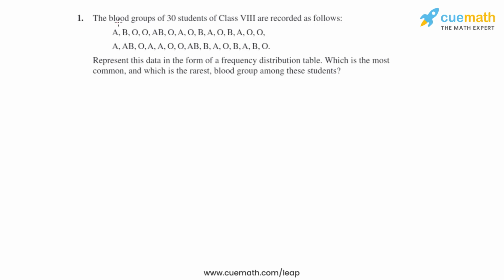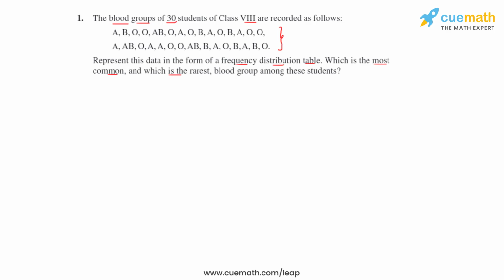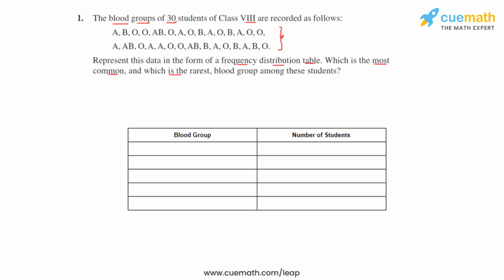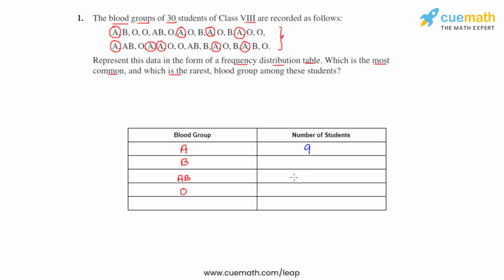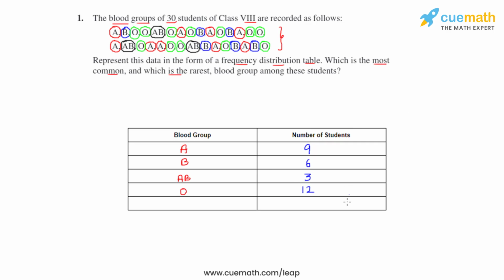Ex.14.2 Q1 Statistics - NCERT Maths Class 9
To download pdf of all text solutions for this chapter click here NOW